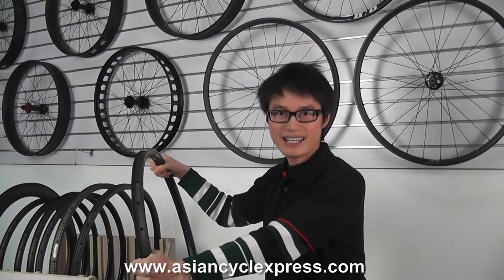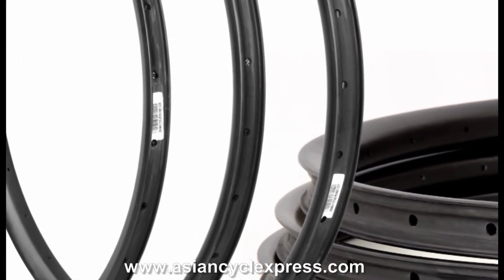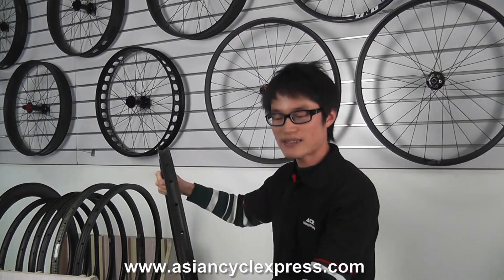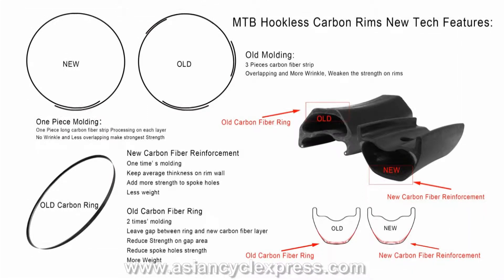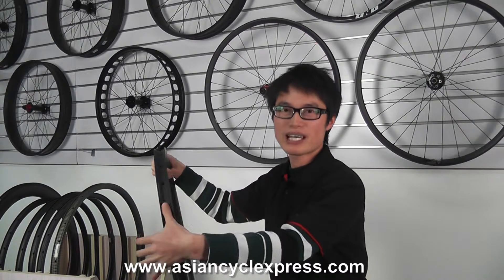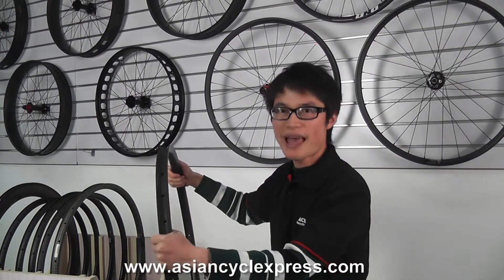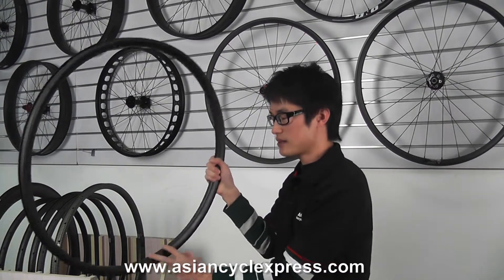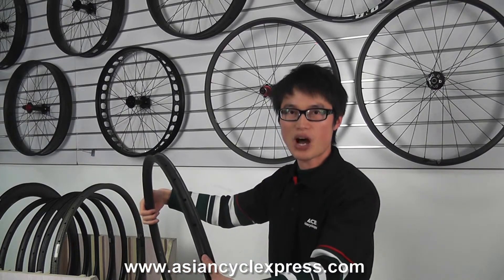asiancyclexpress MTB Hookless Carbon Bike Rims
This video is to explain mtb hookless carbon rims new processing tech features. All rims are being processed by one piece molding technology with extraordinary strength and light weight. Available new carbon mtb hookless rims are for am, dh, xc, including 26", 27.5er, 29er.